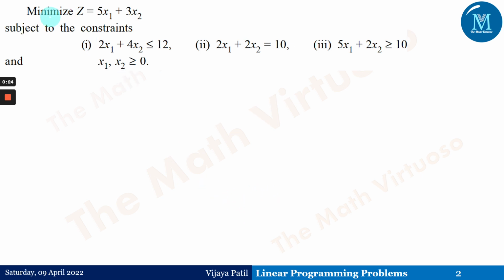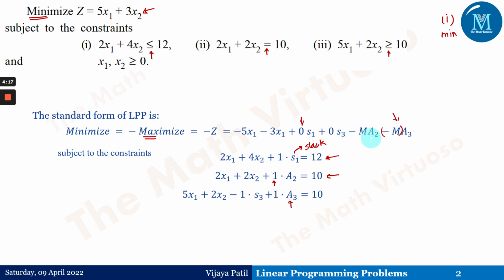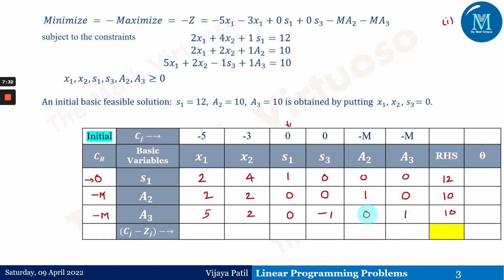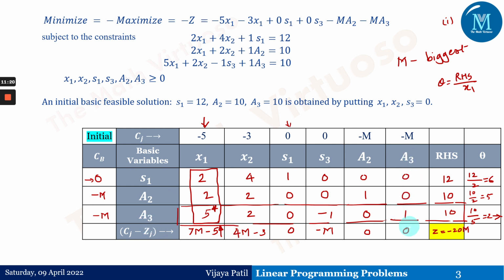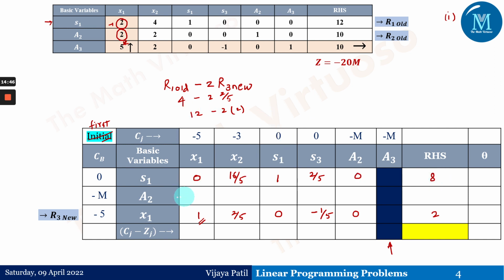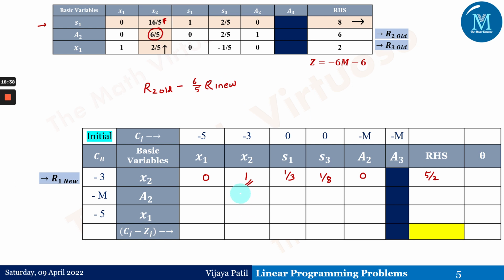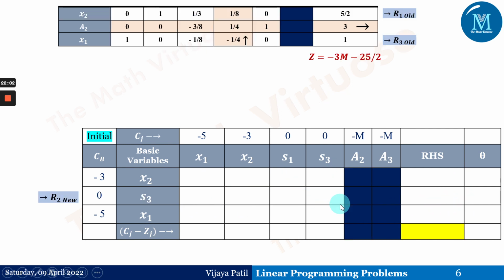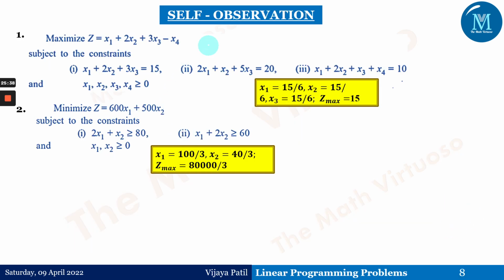Linear Programming Problem | Method of Penalties | Big M Method - Problems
The discussion on the method of Penalties or Big M method in detail with the help of example and simplex table.
16. Complete playlist of Laplace Transforms of Special functions (Heaviside’s Unit Step, Periodic Functions, Dirac’s Delta Functions)
23. Access the GATE Contents

HAPPY LEARNING!!!